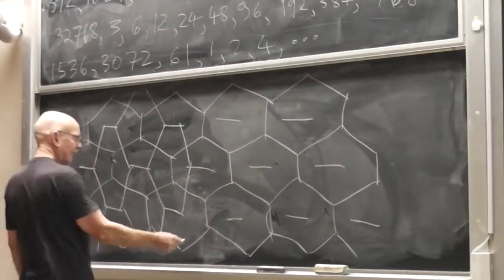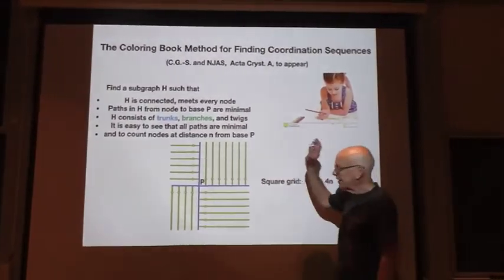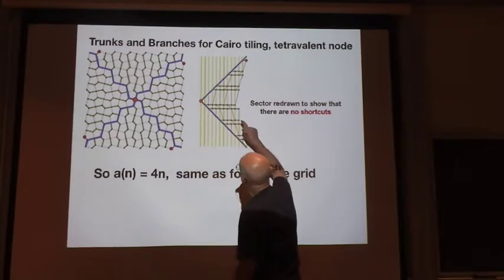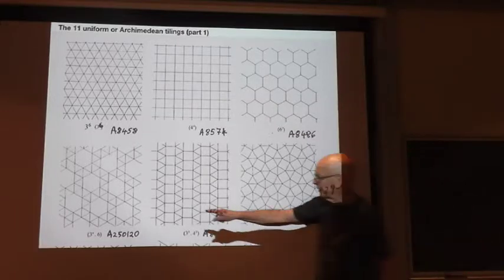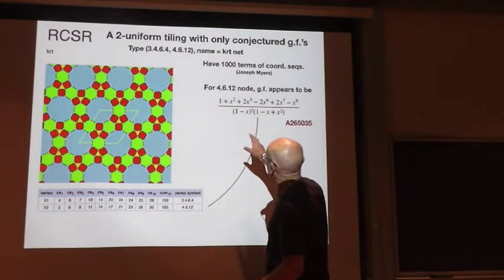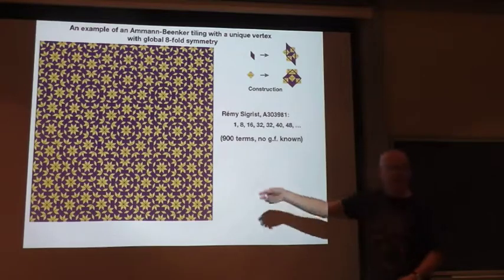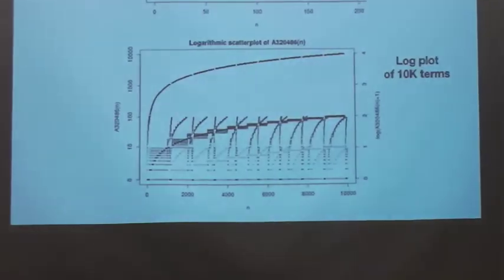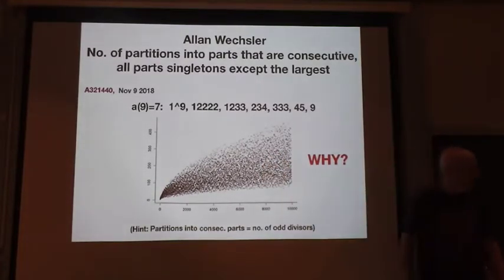Coordination Sequences, Planing Numbers, and Other Recent Sequences (Part II)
Neil Sloane, The OEIS Foundation and Rutgers University
Rutgers Experimental Math Seminar, Nov. 15, 2018
Abstract: Take a periodic tiling of the plane and consider its associated graph. The coordination sequence with respect to a node P gives the number of nodes that are n edges away from P. Chaim Goodman-Strauss and I have a new and simple method for obtaining generating functions for such sequences, which will be illustrated with several examples. There are a number of interesting open questions. I will also discuss Lenormand's operation that planes down numbers (e.g., 231 becomes 27).